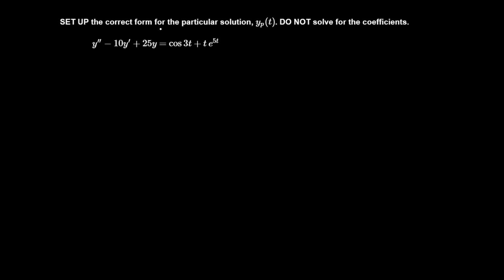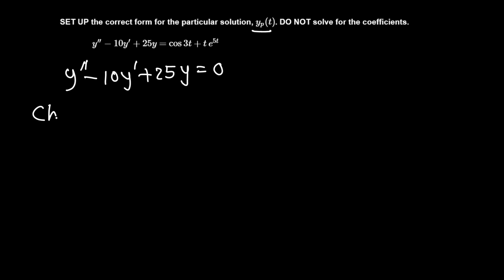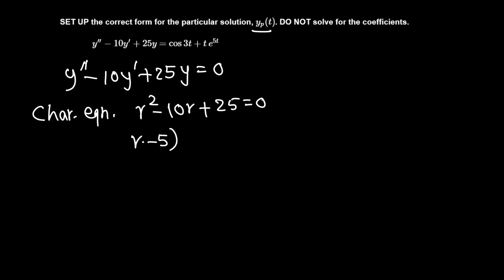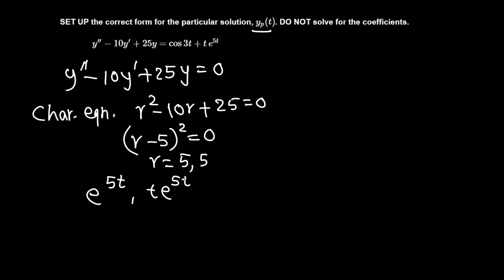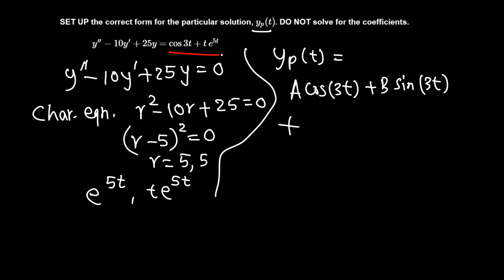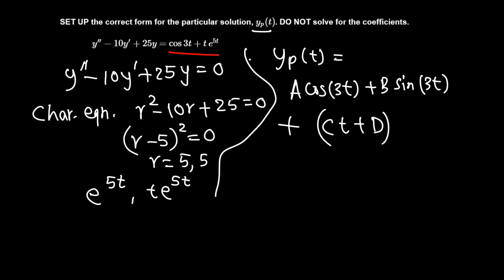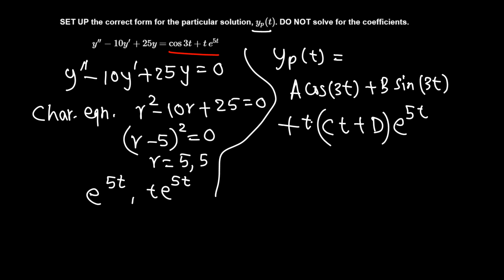Diff Eqn: Set up a particular solution 8/8